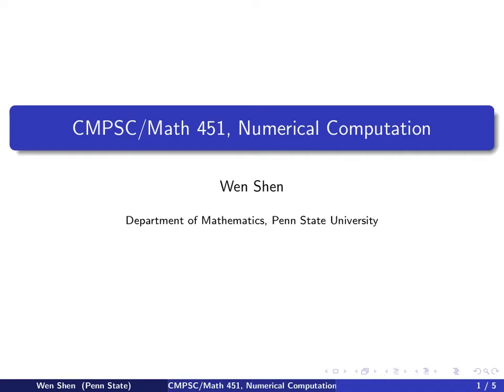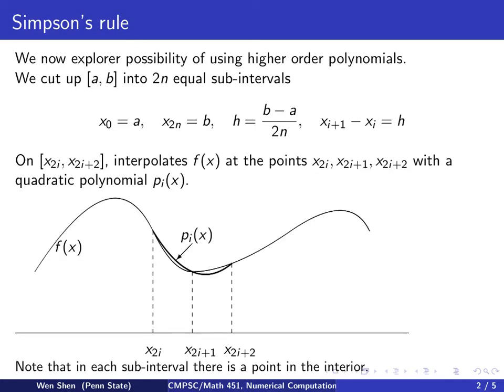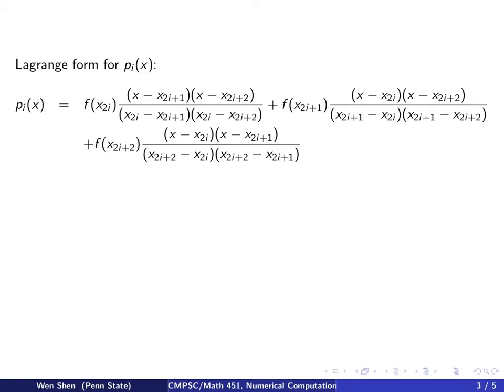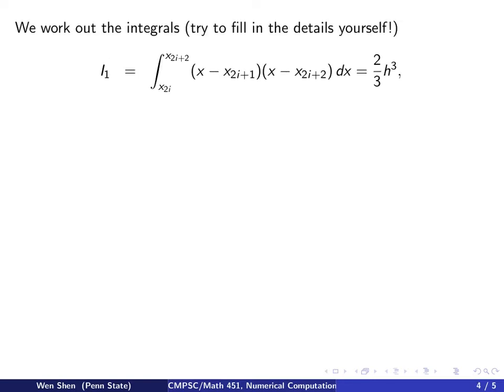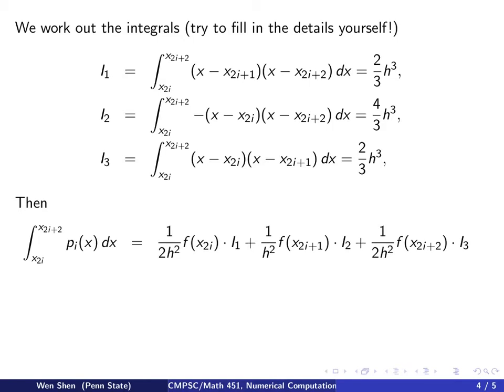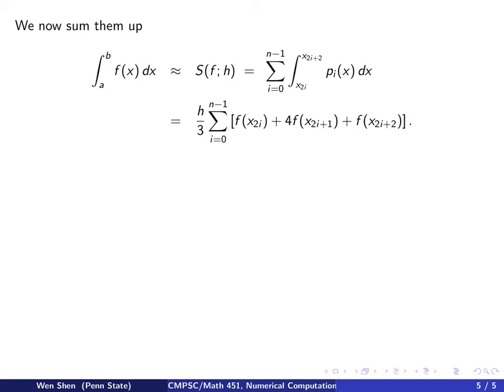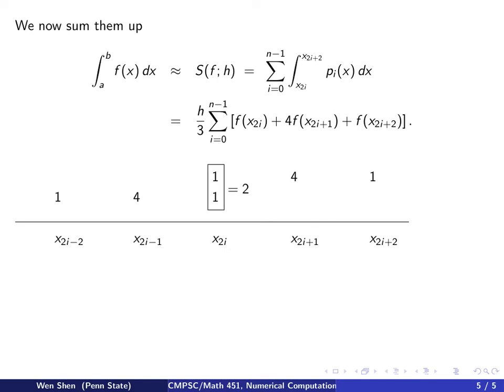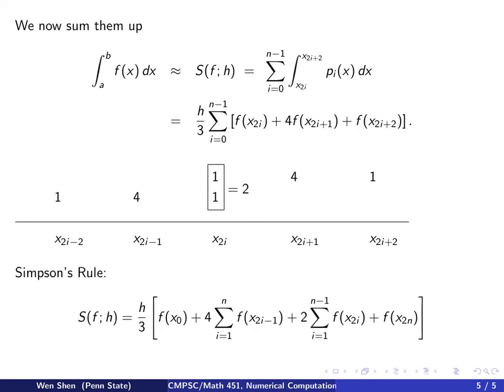ch4 4: Simpson's rule, derivation. Wen Shen